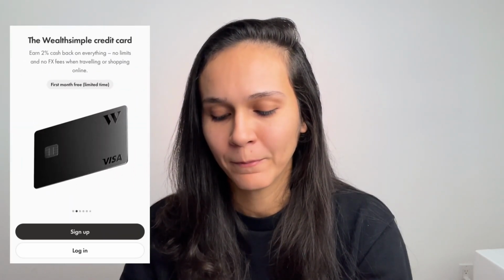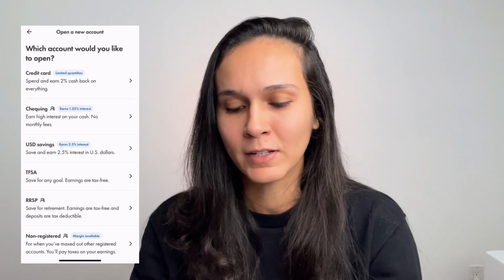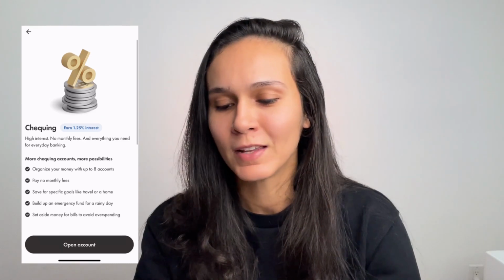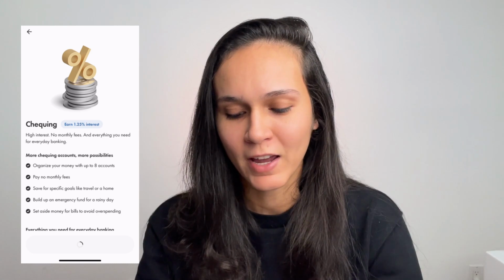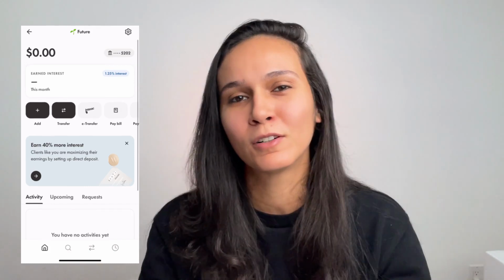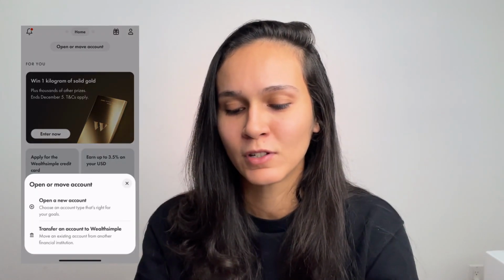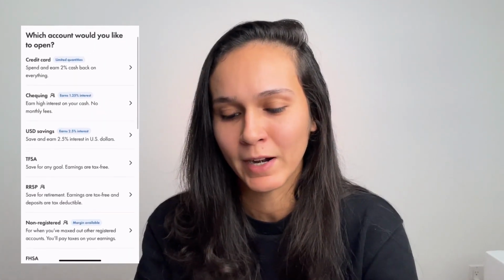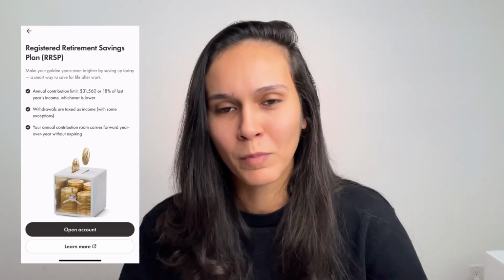Beginner’s Guide: How to Open a Wealthsimple Cash & Invest Account in Canada (Step by Step)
Ready to start investing in Canada but don’t know where to begin? In this beginner-friendly Wealthsimple tutorial, I show you step by step how to open your Wealthsimple Cash & Invest accounts in Canada – perfect for beginners.

In this video you’ll learn:

✅ How to open a Wealthsimple Cash account in Canada

✅ How to set up a Wealthsimple Invest account as a beginner

✅ What you need as a Canadian resident to get approved

This video is ideal for Canadians who are just getting started with investing and want a simple way to begin their personal finance journey with Wealthsimple – no experience needed!

⏱ Video Chapters
0:00 – Intro
0:30 – What is Wealthsimple?
1:05 – Requirements to open an account
1:30 – How to download the app + bonus
1:55 – Creating your profile
2:52 – Types of accounts you can open
3:06 – Opening a checking account
3:58 – How transfers and features work
5:04 – Opening investment accounts
5:37 – TFSA vs RRSP (quick explanation)
6:33 – Final tips & like request